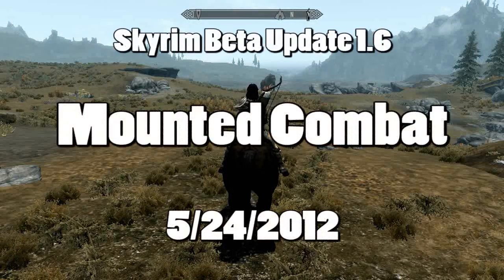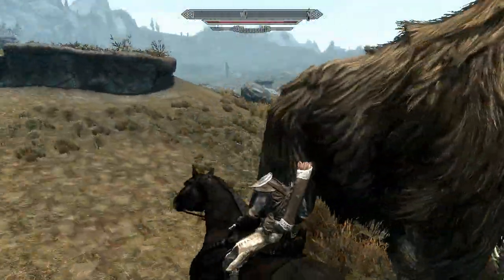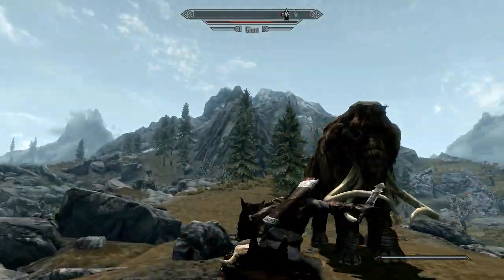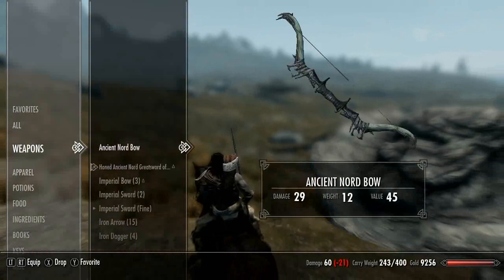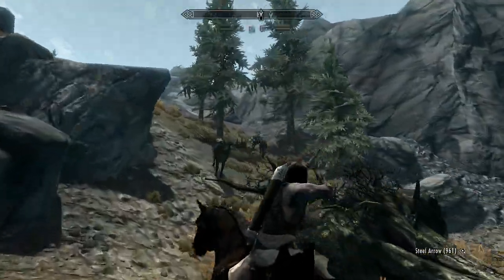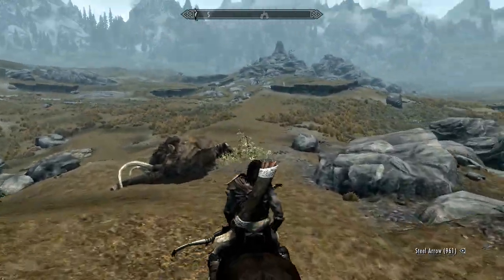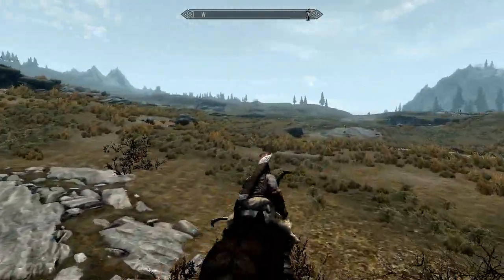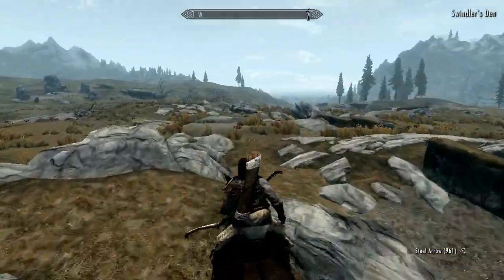Skyrim 1.6 Beta Update: Mounted Combat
New Feature in 1.6 update
Mounted Combat: Skyrim now allows you to do melee and ranged combat while riding a horse (note no spellcasting or shouts as of this video)

If you want to download the 1.6 Beta Update on Steam, you need to do these steps:

Log into Steam
Click on Steam in the upper menu
Select Settings
Under the Account tab, go to the Beta Participation section and select Change.
In this menu, select Skyrim Beta.
Steam will now restart. After Steam restarts, Skyrim will be updated to the Beta version 1.6